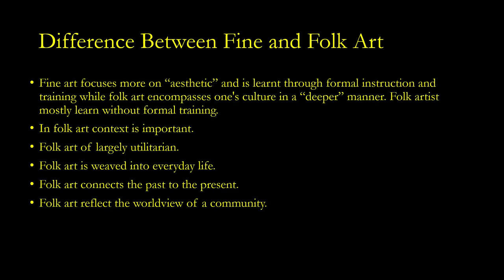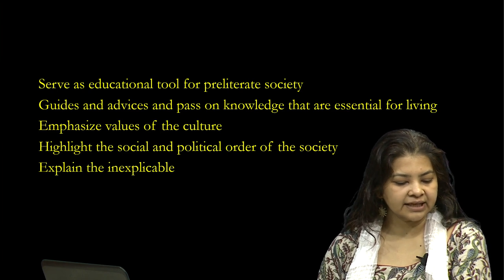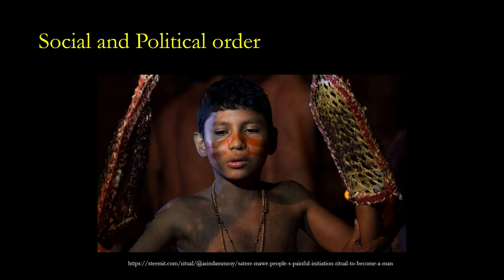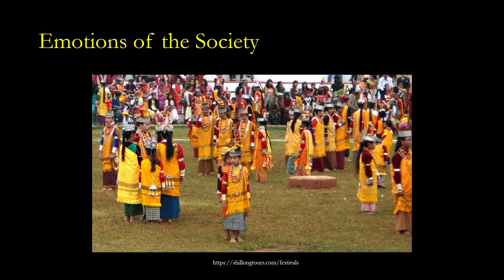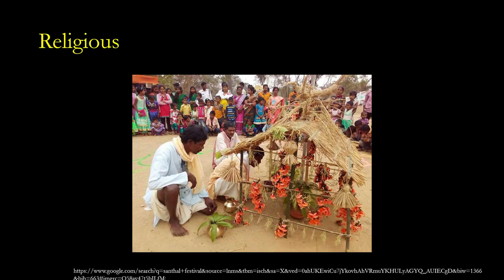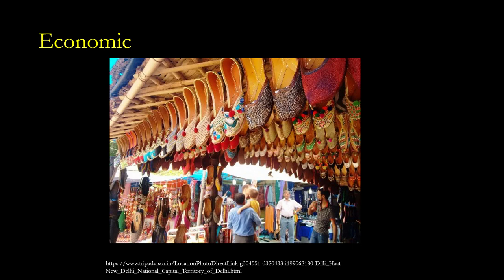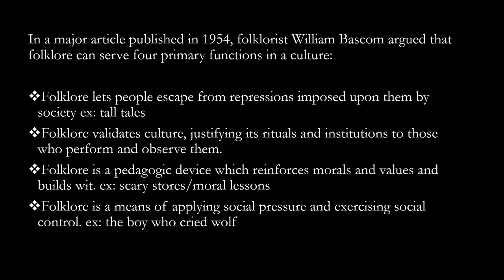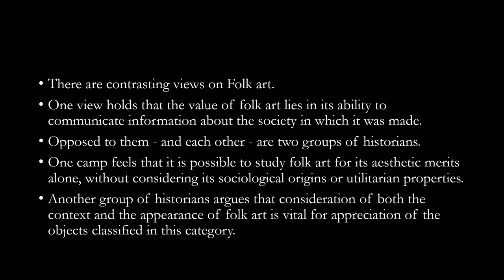noc19 hs38 lec05 Importance of Folklore